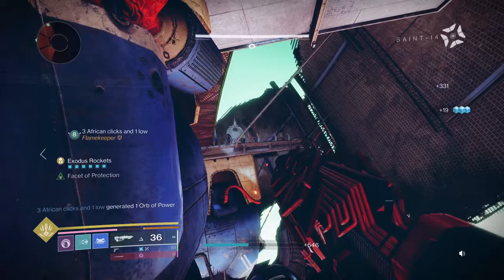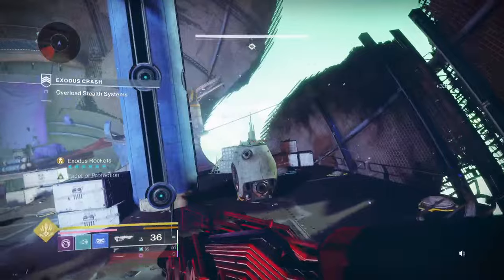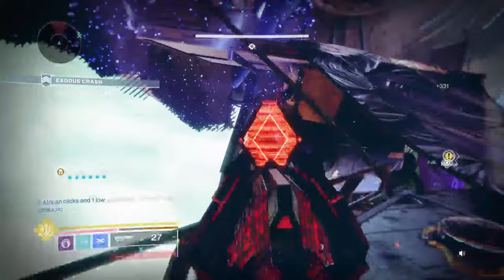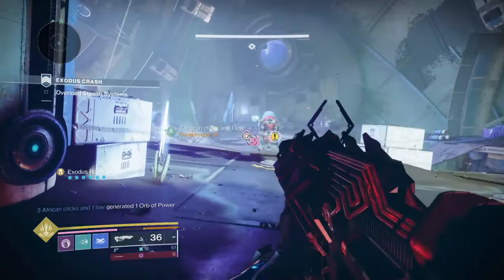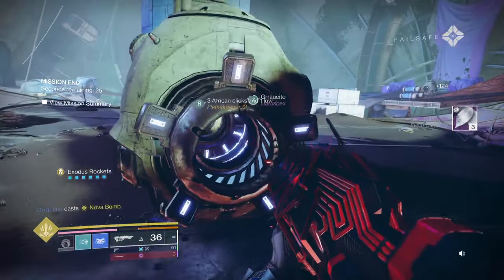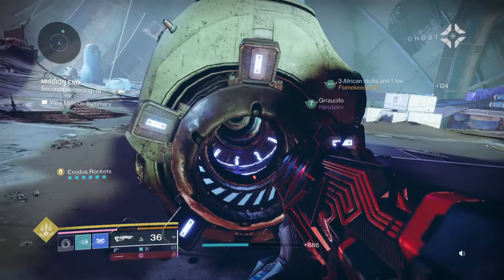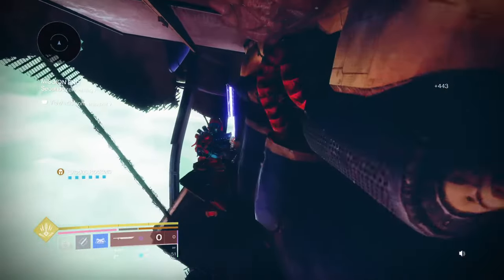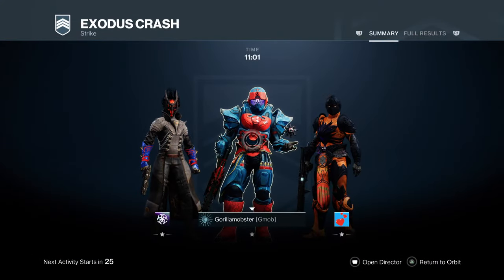New Exodus Crash Cheese